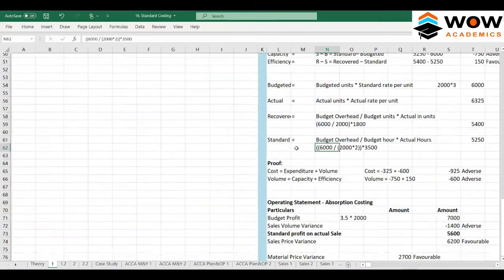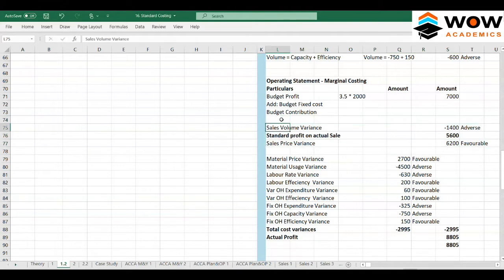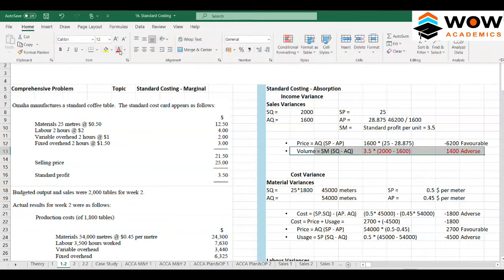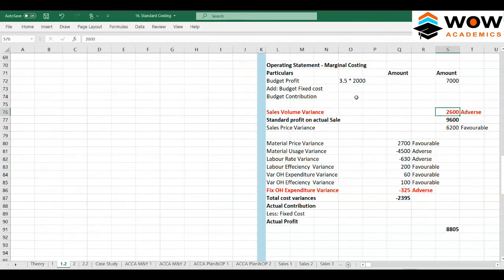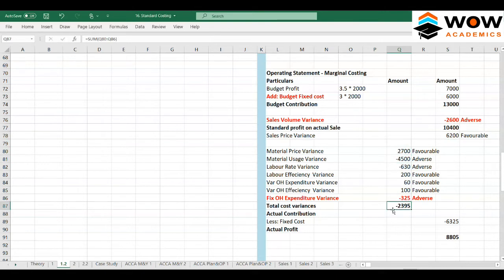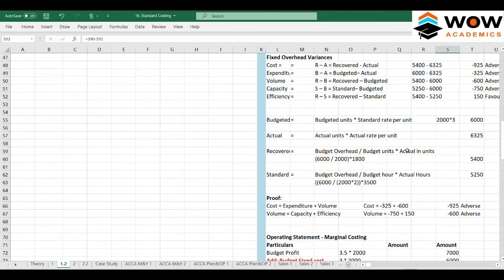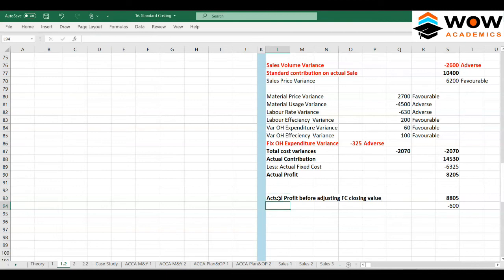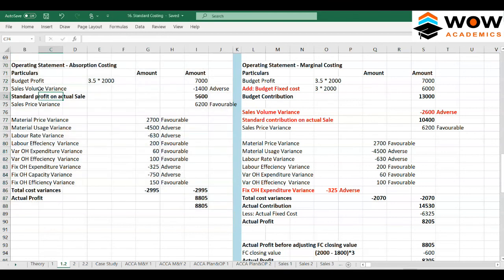4.5 Standard Costing - Marginal Problem - MA – Management Accounting